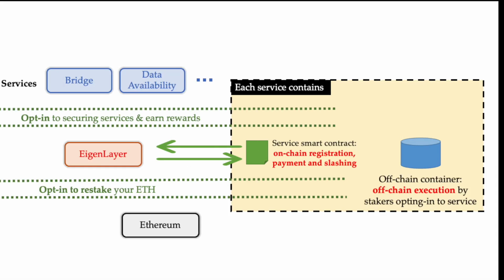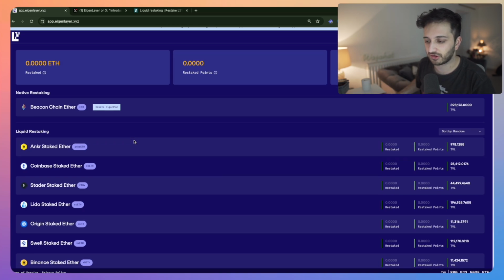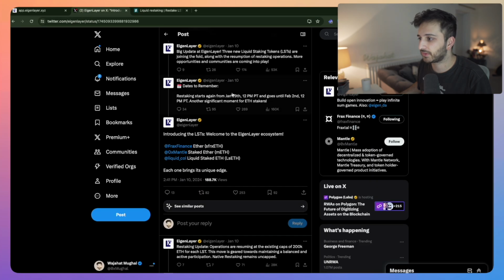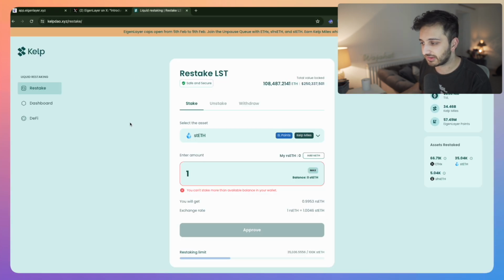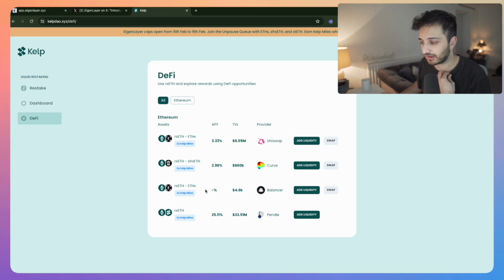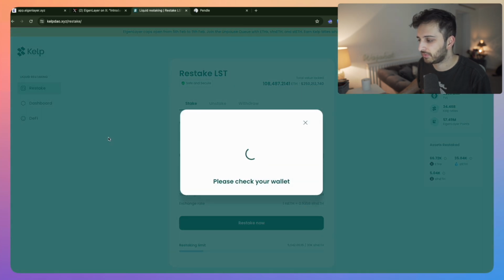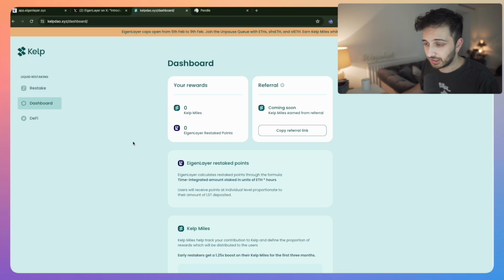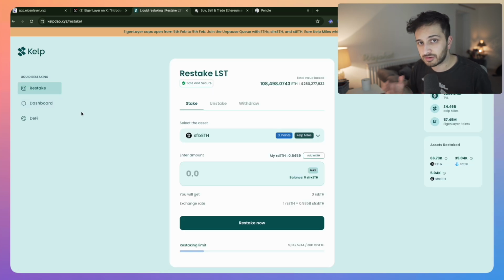How to Restake ETH with Kelp & Eigen Layer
in this video we talk about Eigen Layer and how to restake using Kelp DAO.

As always nothing in my videos constitutes to financial advice.